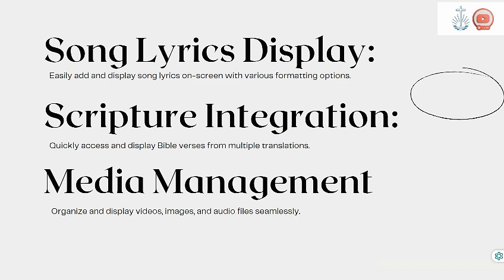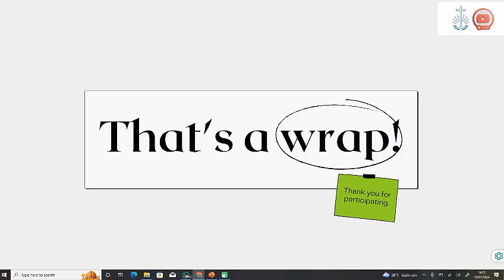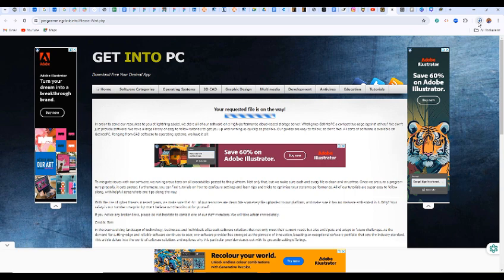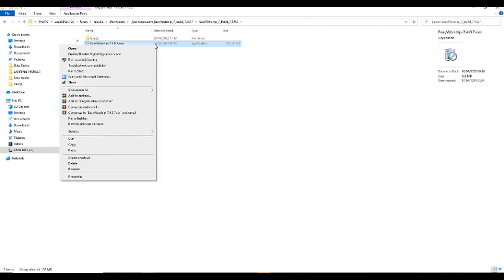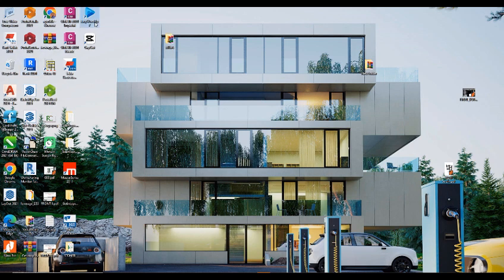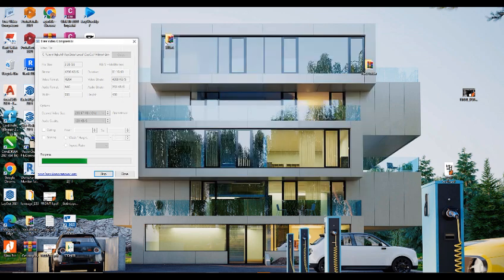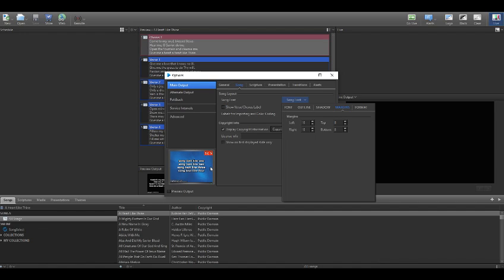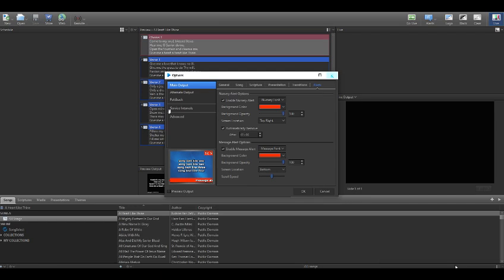Introduction to Easy Worship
Hello Everyone, Welcome to our tutorial on EasyWorship! In this video, we'll introduce you to EasyWorship, a powerful church presentation software designed to help you create engaging worship services. Whether you're new to EasyWorship or looking for a refresher, this guide will walk you through the basics and show you how to download and install the software.